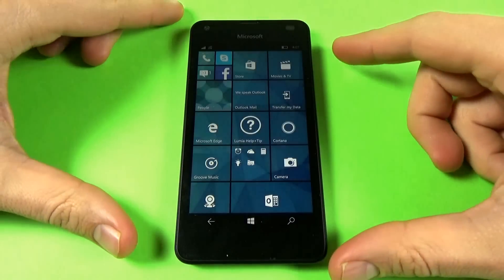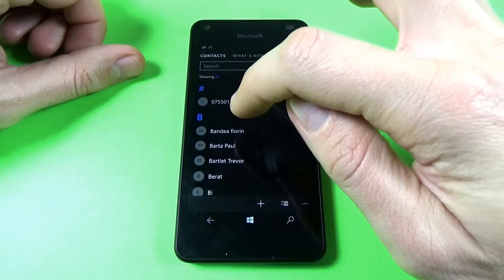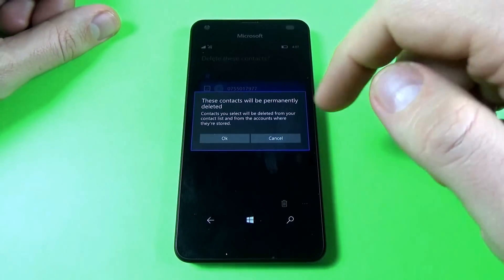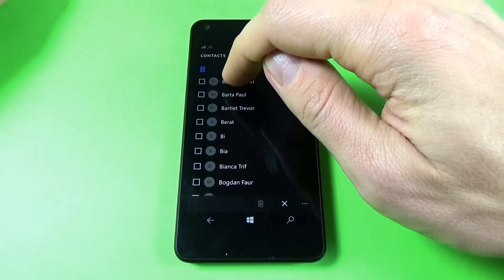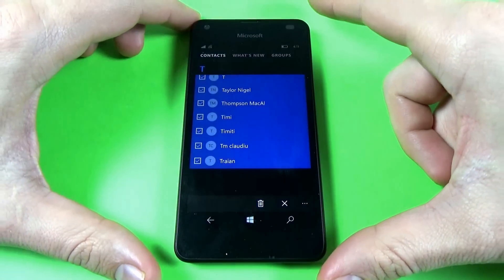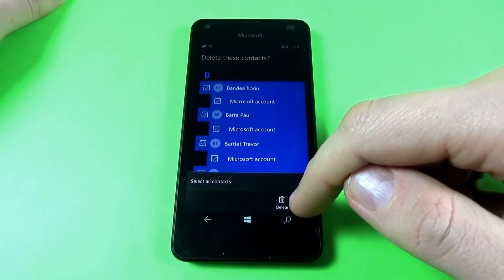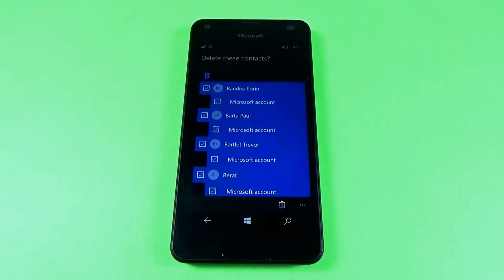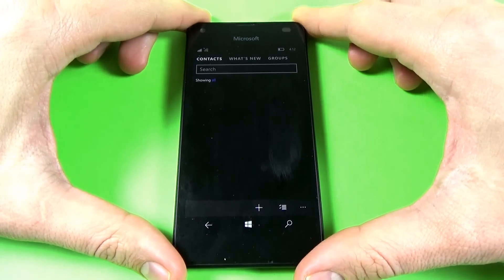Microsoft Lumia 550 - How to remove/delete contacts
In this tutorial I will show you how to delete the contacts from phone book on Microsoft Lumia 550 (Windows 10 mobile).This work on Microsoft Lumia 550, 650, 950, XL.
1.Go to All apps/People and click on the "Check" icon from the bottom right corner.
2.Select manual the contacts that you want to delete and click on the "Garbage basket" icon.
3.Click on the "Three points" icon from the bottom right corner and then click on the "Delete" icon
4.Click "OK" to delete permanently the contacts.
5.Wait a few secons.